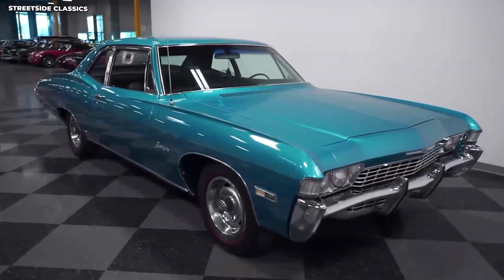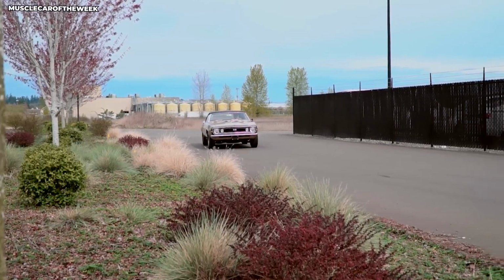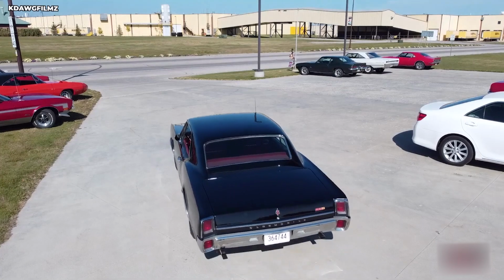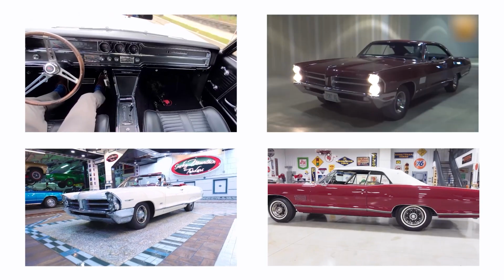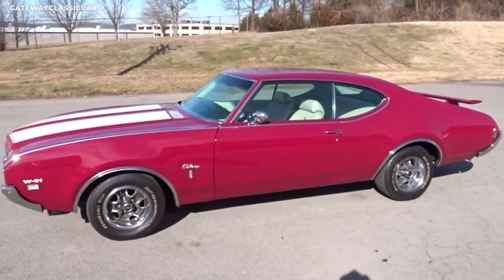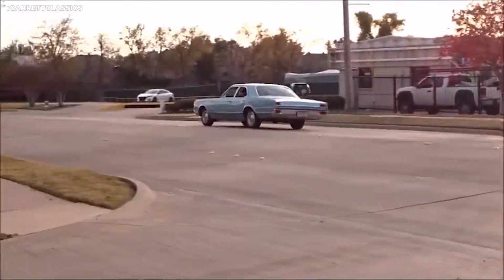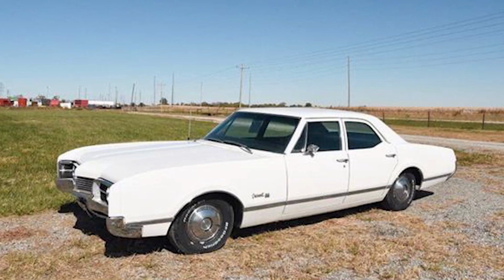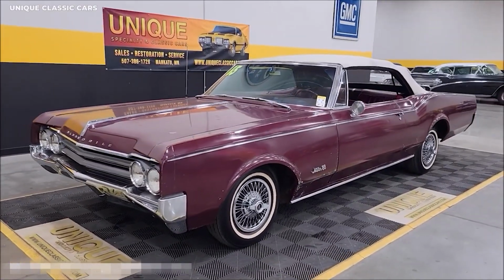15 FASTEST Muscle Cars of The 1950s – How Many Do You Know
15 FASTEST Muscle Cars of The 1950s – How Many Do You Know?

👉V I D E O S T O W A T C H N E X T

Before the golden age of muscle in the '60s, there were bold, V8-powered beasts tearing up the roads in the 1950s. In this video, we’re revealing the 15 fastest muscle cars of the 1950s — the trailblazers that laid the groundwork for every muscle machine that followed.

💥 These weren’t just cruisers. They were raw, loud, and built for speed — and most people have forgotten them.

📌 What you’ll discover:
✅ Early V8 monsters from Chevy, Ford, Chrysler & Buick
✅ Surprising horsepower and quarter-mile stats
✅ Rare models and performance options ahead of their time
✅ The true muscle car pioneers — revealed and ranked

💬 How many did you recognize? Drop your score in the comments!